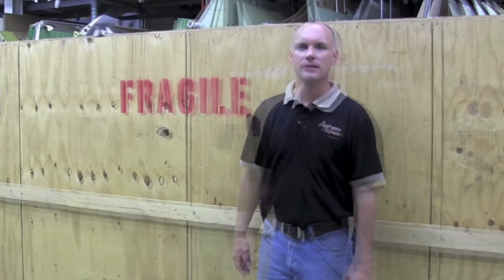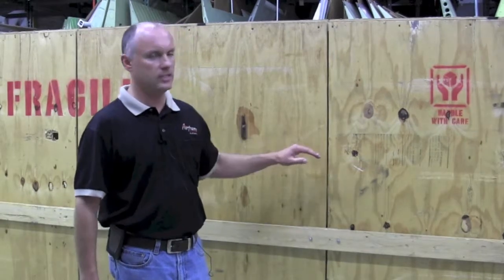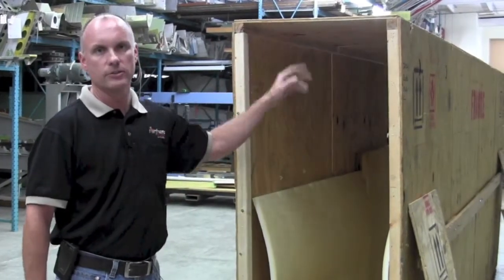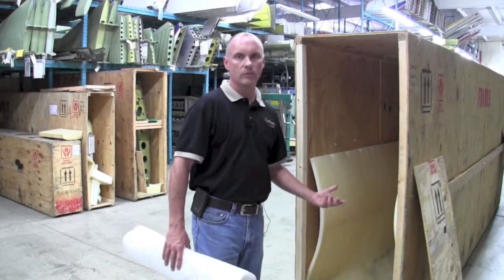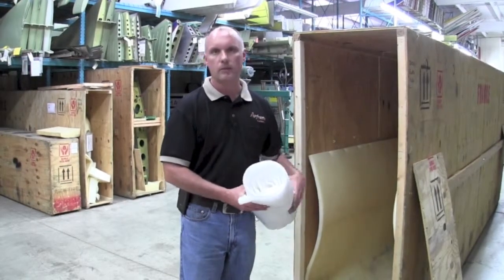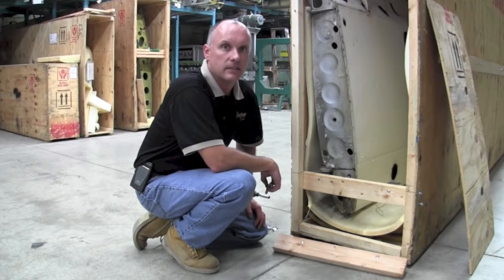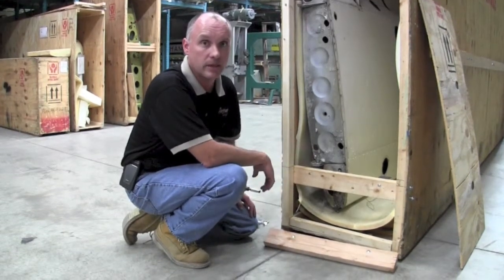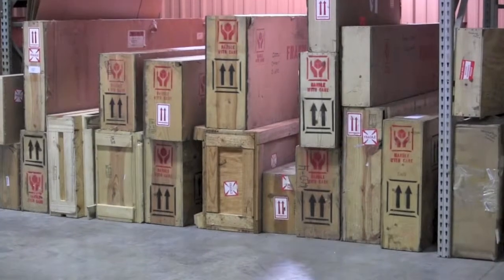Proper Crating and Packaging of Wings and Control Surfaces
Find out a simple way to make a crate to ship your wings and control surfaces safely.
Roy Williams of Airframe Components shows you how to build the crate and load it.

Airframe Components
Wing & Control Surface Repair